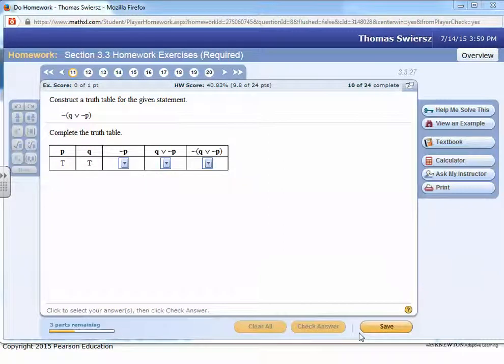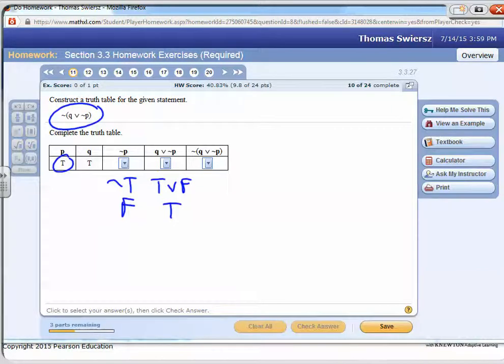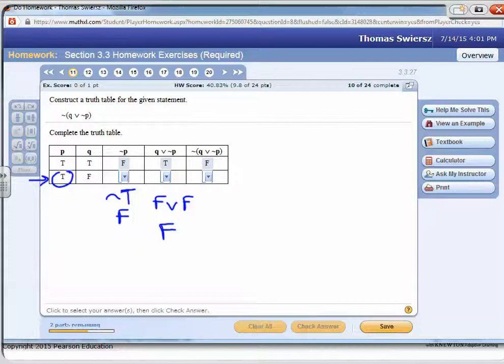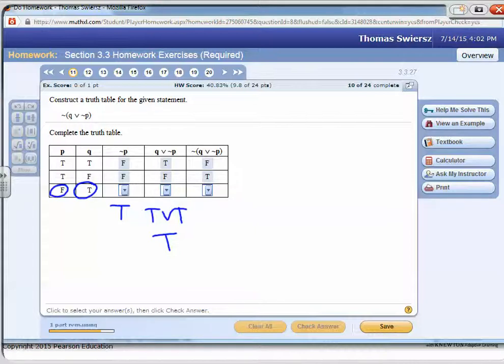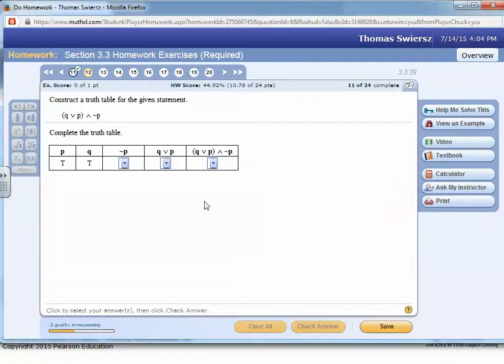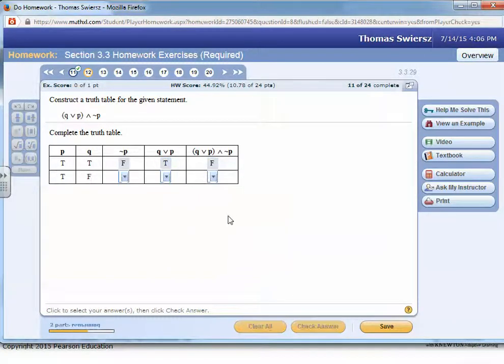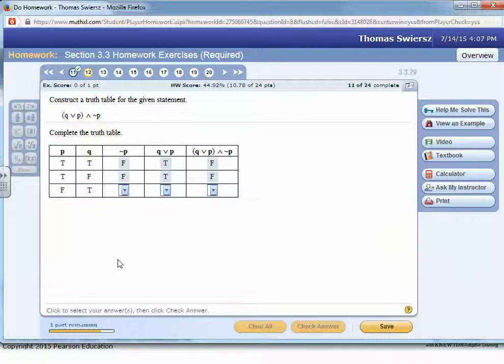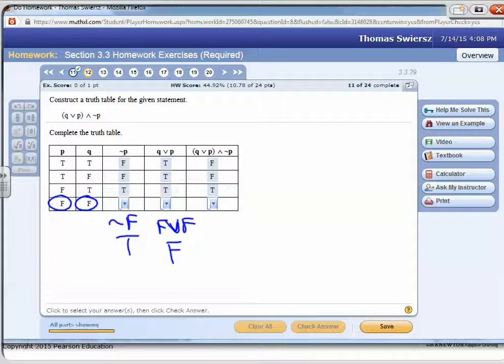FSW Section 3.3 Homework Exercises #11 & #12 in MyMathLabPlus